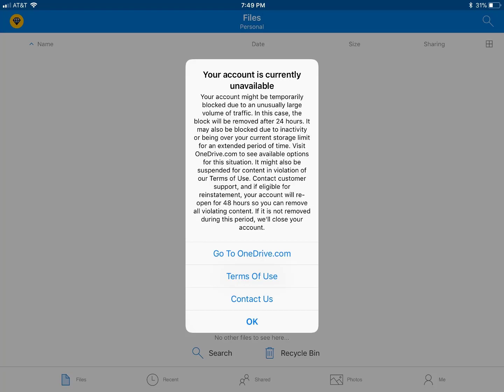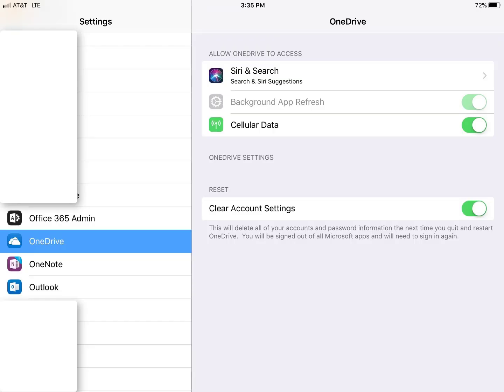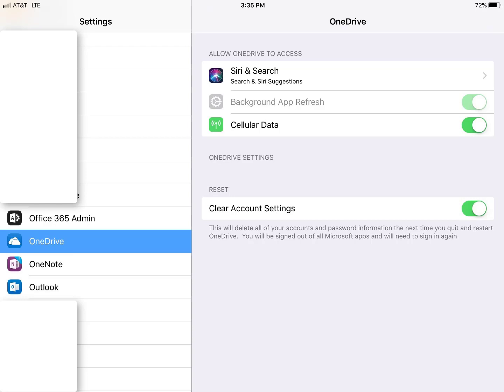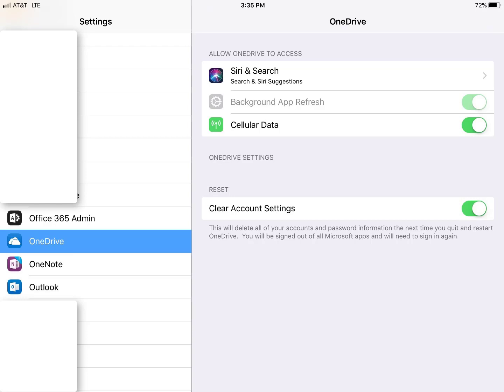OneDrive Error Your Account Is Currently Unavailable Your Account Might Be Temporarily Blocked Due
Your Account is currently unavailable.  Your account might be temporarily blocked due to an unusually large volume of traffic.  In this case, the block will be removed after 24 hours.  It may also be blocked due to inactivity or being over your current storage limit for an extended period of time.  Visit OneDrive.com to see available options for this situation.  Contact customer support, and if eligible for reinstatement, your account will re-open for 48 hours so you can remove all violating content.  If it is not removed during this period, we'll close your account.